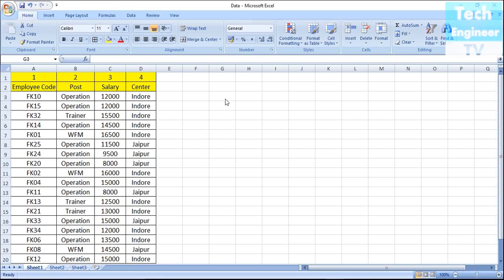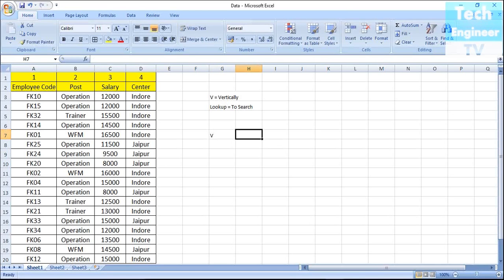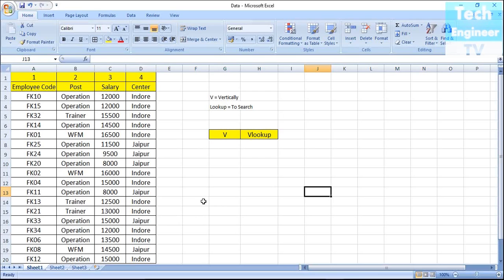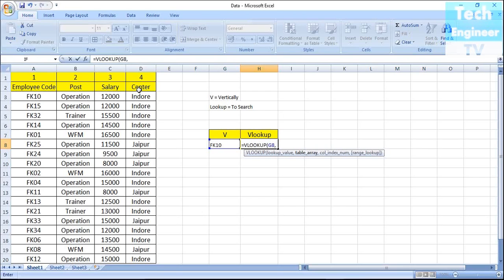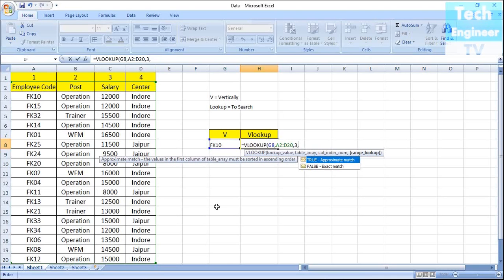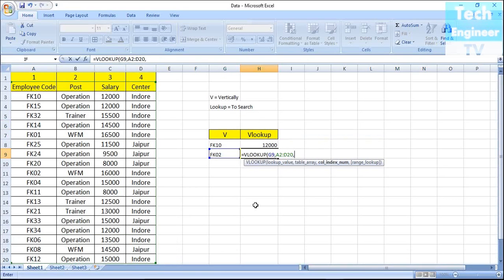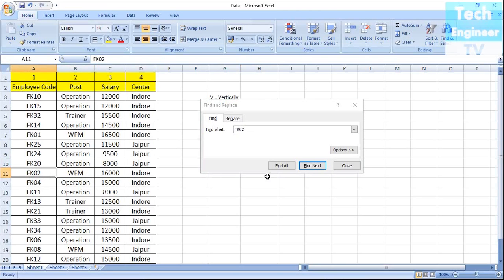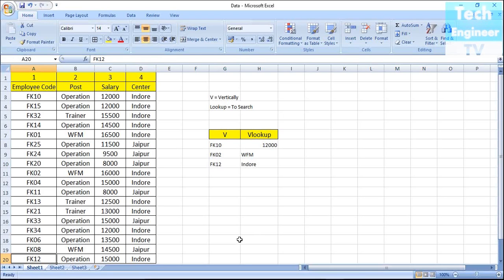Find Values via VLOOKUP (Vertical Lookup) Formula in MS Excel